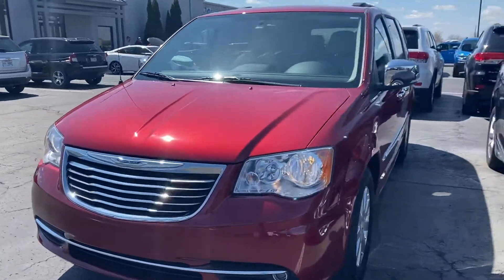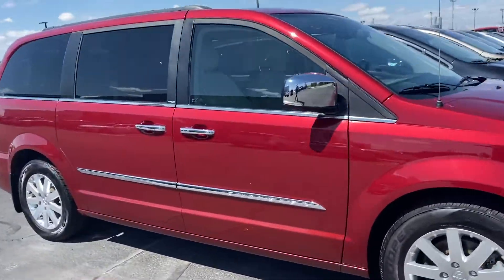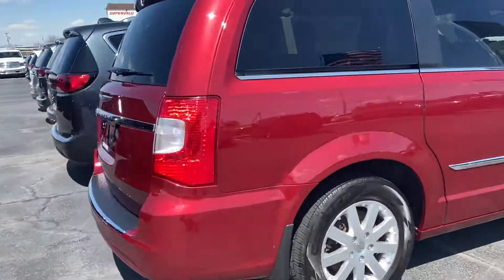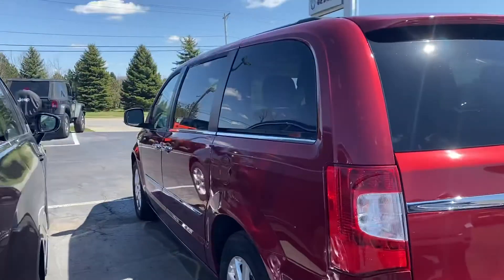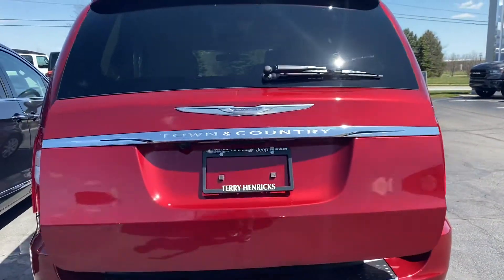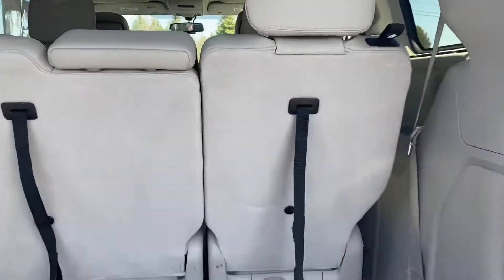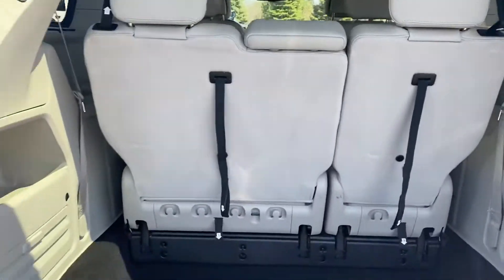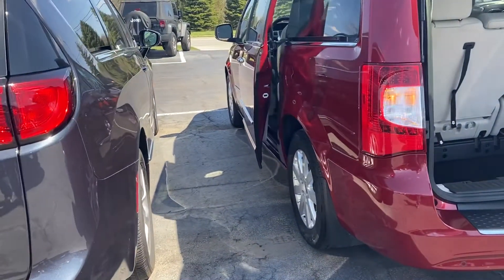2012 Chrysler Town & Country - Andy